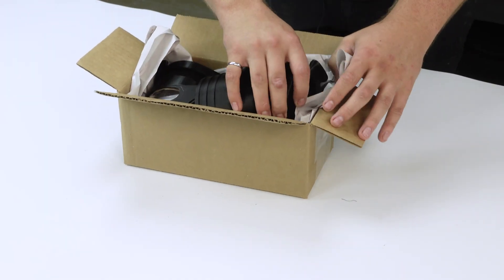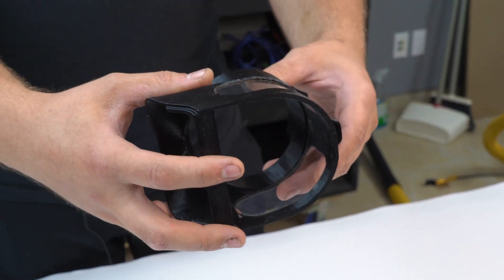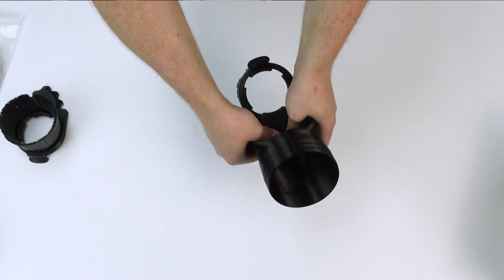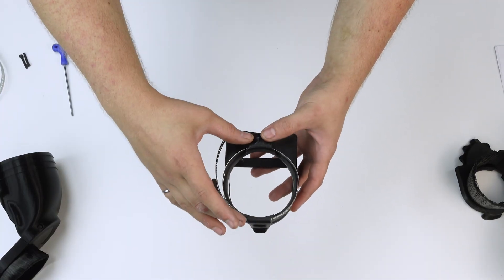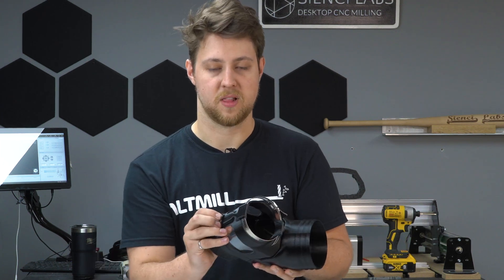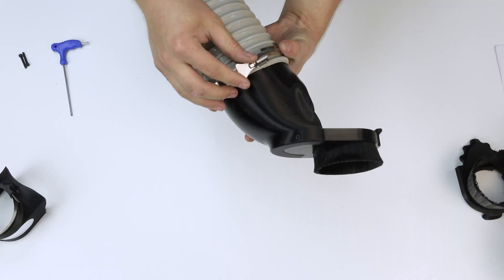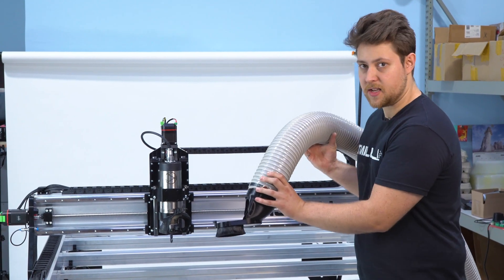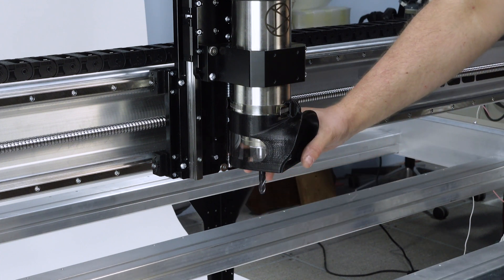How to Assemble and Install the Sienci Labs Dust Shoe Onto the AltMill Spindle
In this assembly video, follow Jon as he shows you the new Sienci Labs Dust Shoe included with the AltMill Spindle Kit.

Jon will unbox the dust shoe and show how to assemble the replaceable bristle. Later in the video, he will demonstrate how to install the dust shoe onto the AltMill spindle.

Chapters
0:00 Introduction
0:10 Unboxing
1:30 Dust Shoe Assembly
2:50 Parts Connection Demonstration
3:30 Dust Hose Demonstration
4:10 Dust Shoe Installation
5:05 Tool Change Demonstration
5:55 Outro